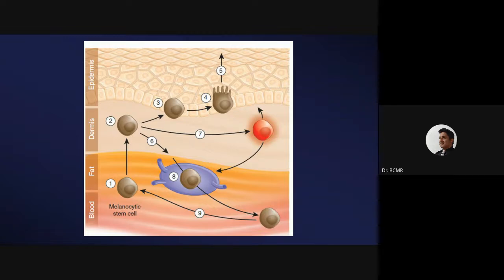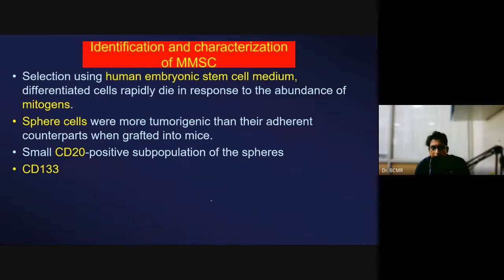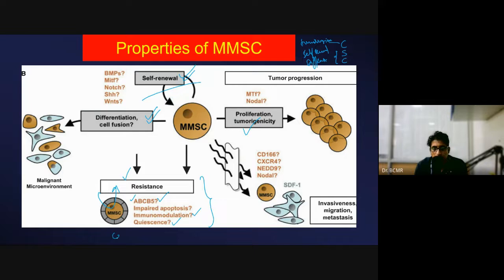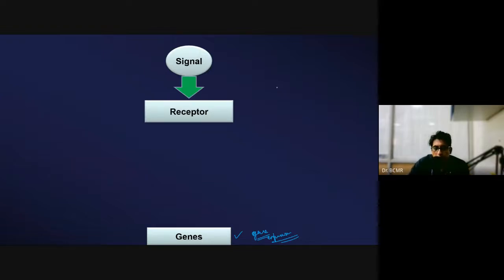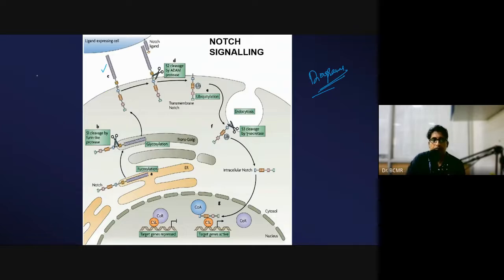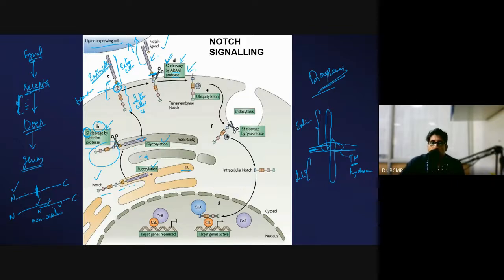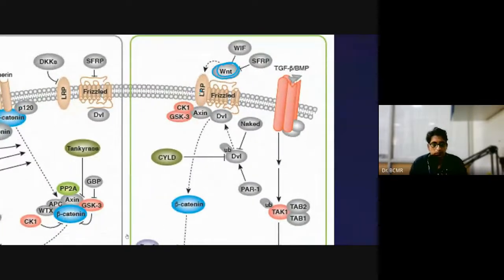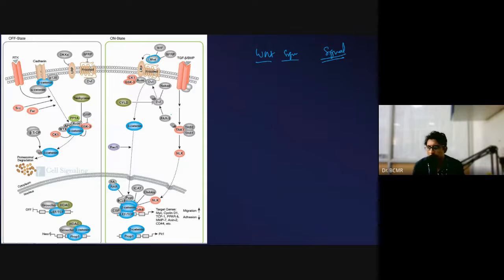SCB BioE 31 Signaling pathways 2021 10 24 at 20 27 GMT 7